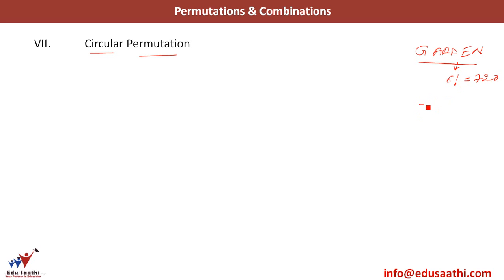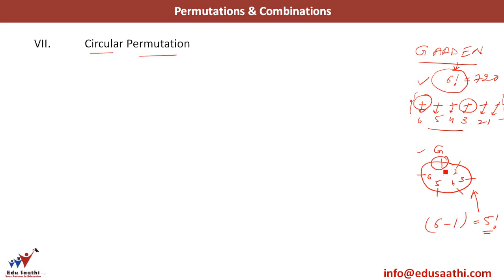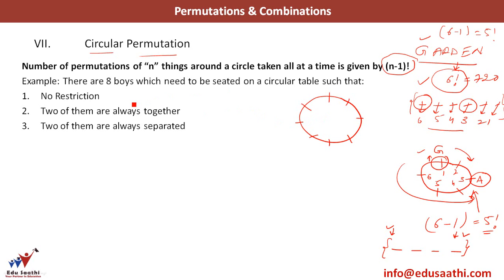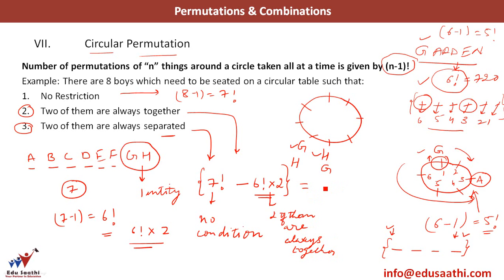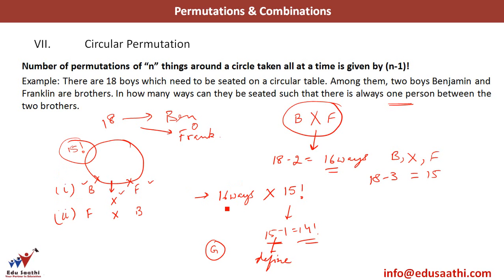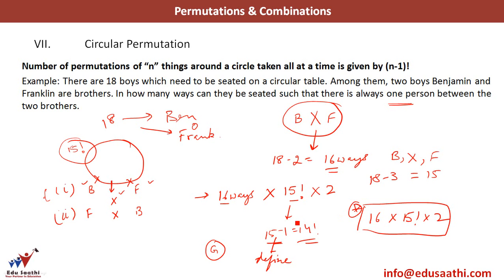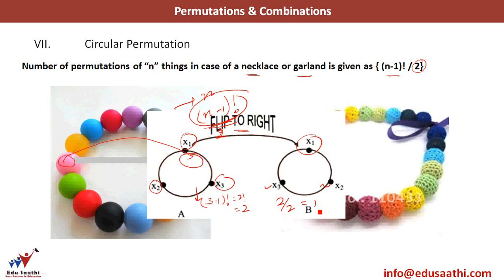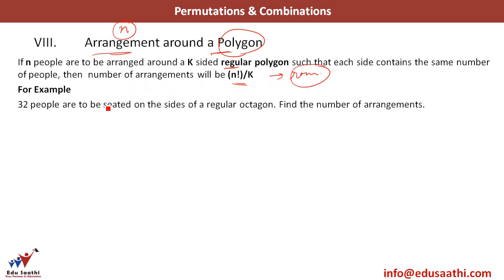Quantitative Aptitude: Permutations & Combinations Part 5 of 6 ( Circular and Polygon Arrangements )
99% of the students we have come across avoid the topic on permutations and combinations. For the same reason examiners love this topic !! We have divided this lecture into parts starting from the absolute basics and then covering many different types of questions. Hope you enjoy the learning the topic and no longer fear  permutations and combinations after viewing Edusaathi's video lectures.